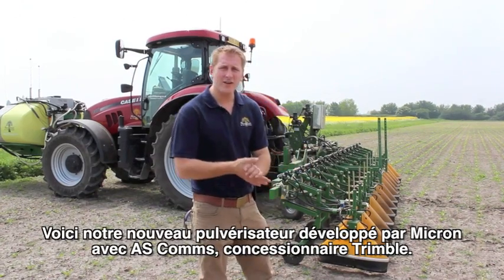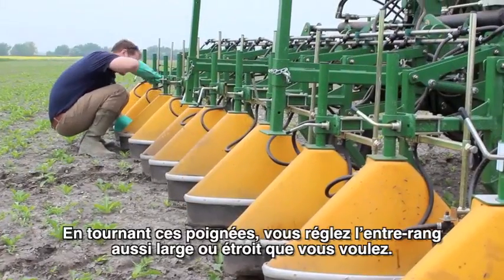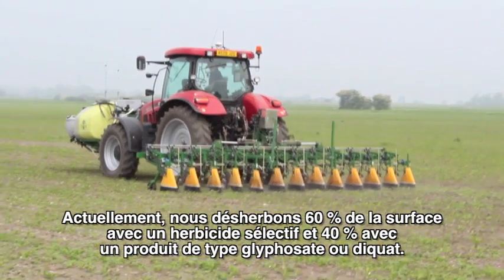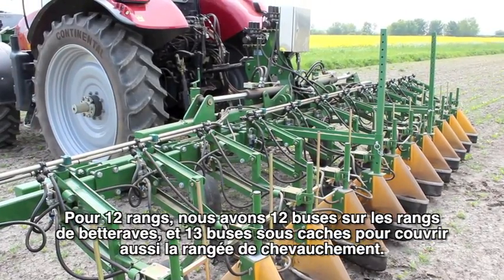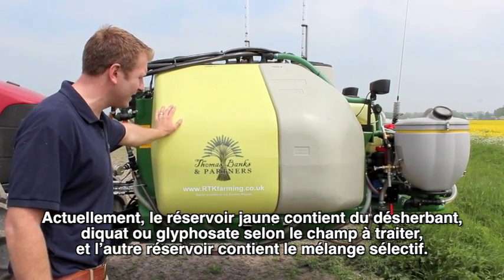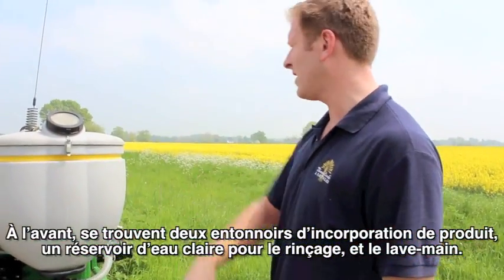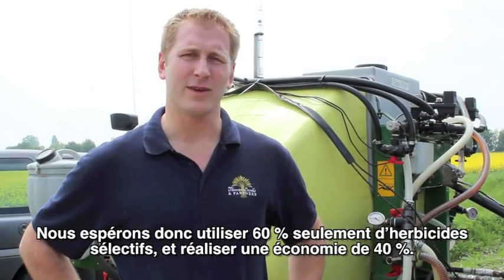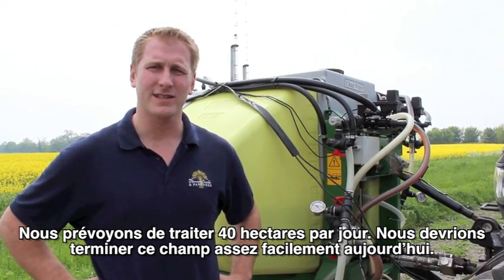Varidome S3 réduction de 50% des produits herbicides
Varidome S3
Innovant, le nouveau Varidome S3 est un pulvérisateur sous cache en trois parties pour cultures en ligne GDC (Gouttelettes de Dimension Contrôlée) qui a été conçu spécifiquement pour la pulvérisation sans dérive de mauvaises herbes entre rangées de produits cultivés, selon un volume faible ou moyen. Offrant une exactitude de pulvérisation et une efficacité améliorées, de même que des taux de dosage minimisés, Varidome S3 est capable de traiter trois carrés à la fois et convient à une utilisation sur le betterave, les carottes, les oignons, les poireaux, les panais, les plantes d'ornementation, les pépinières et potentiellement le maïs ainsi que le colza oléagineux. Varidome S3 peut également servir de pulvérisateur pour cultures en ligne de pleine largeur en vue d'opérations rentables à l'échelle du champ.